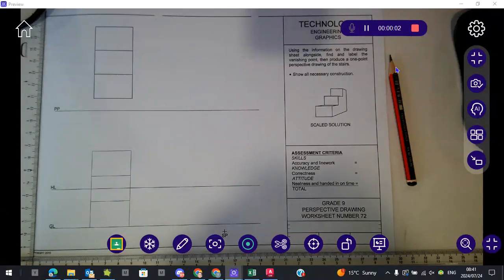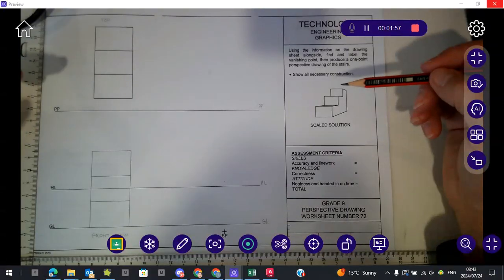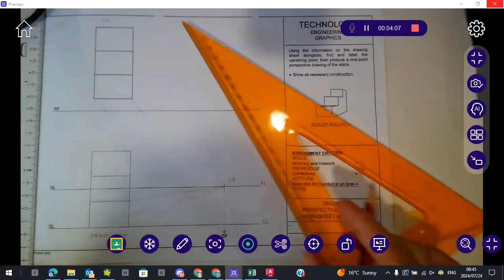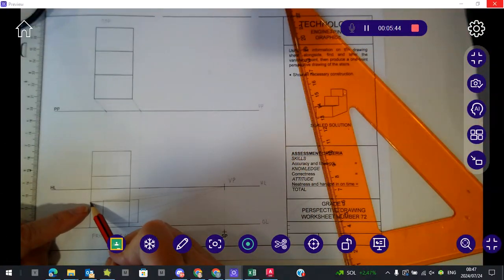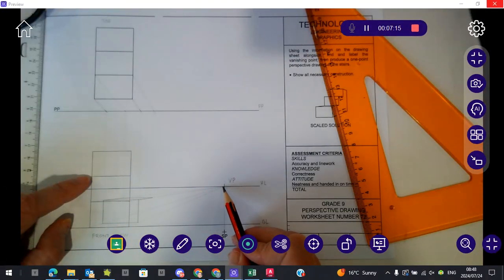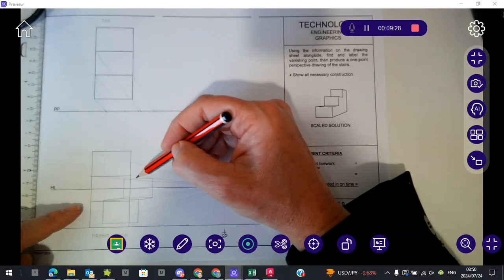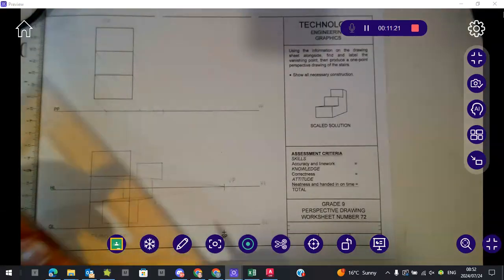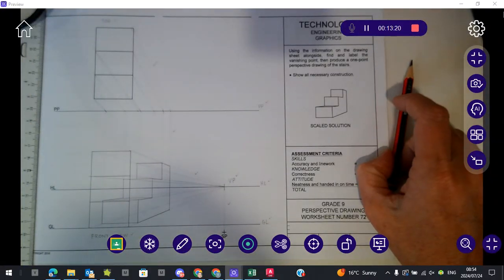Grade 9 WS 72